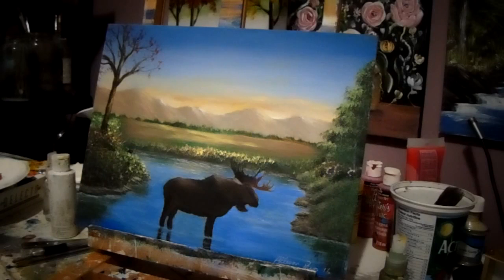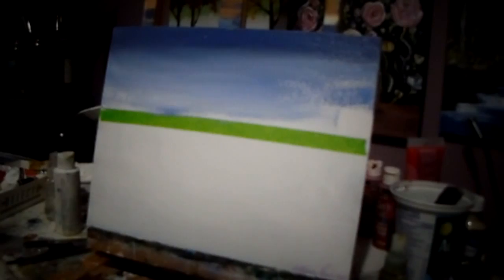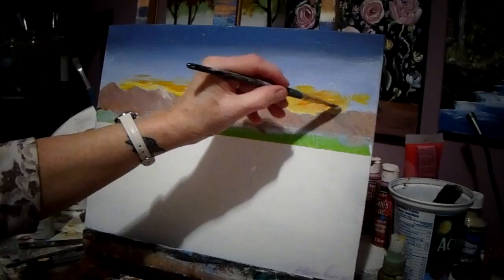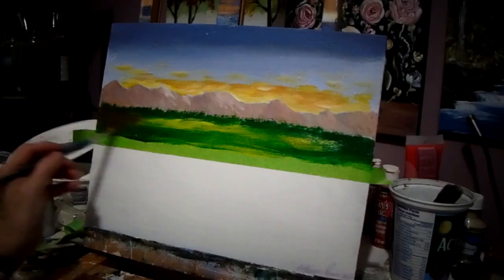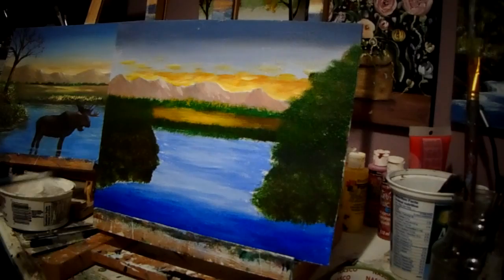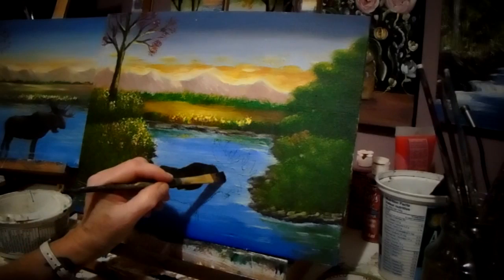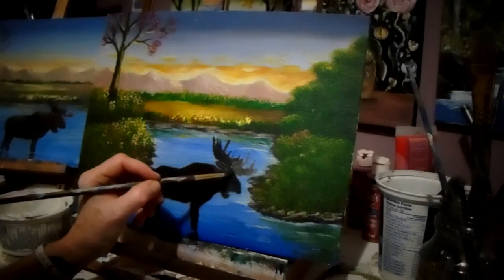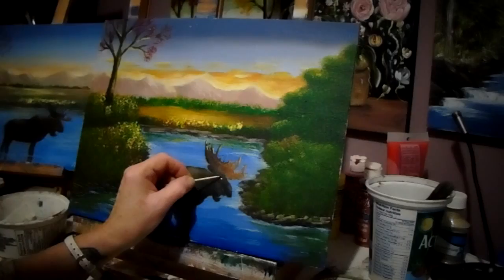How to paint a Landscape with MOOSE, Acrylic painting for beginners step by step, in real time..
ACRYLIC PAINTING FULL LESSON  How to paint a Landscape and MOOSE, step by step, in real time..Learn how to paint a MOOSE easy, for all levels, lots to learn here, sky, blending, trees, water, reflections,  and so much more, all in one painting. Lesson..